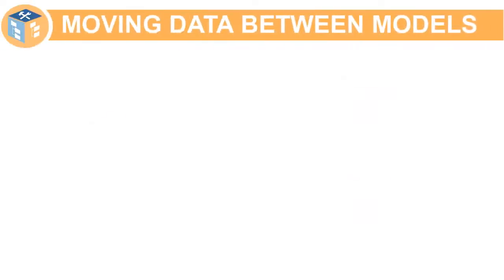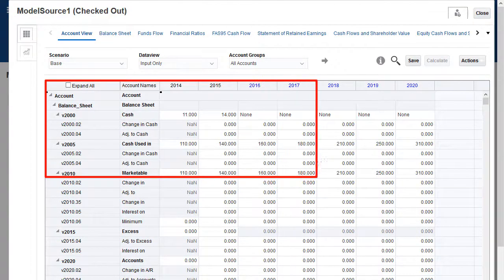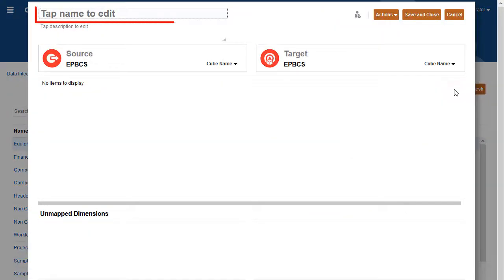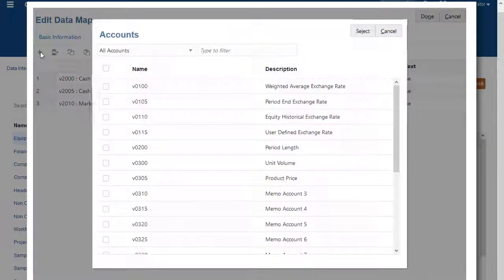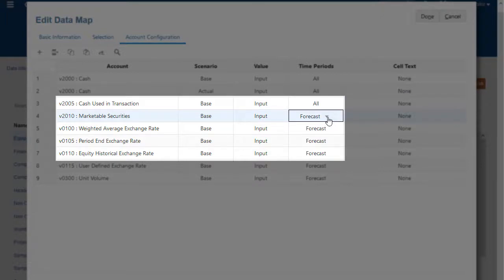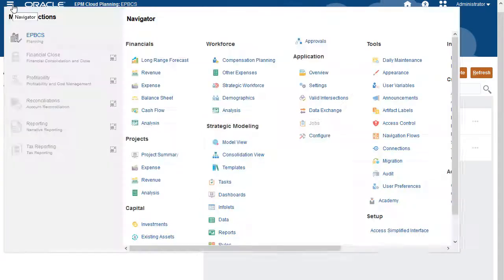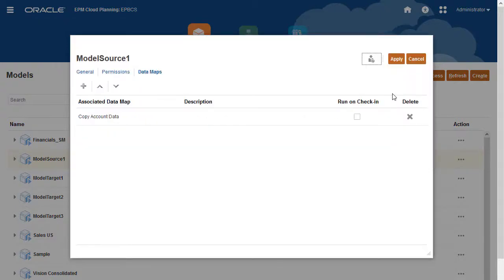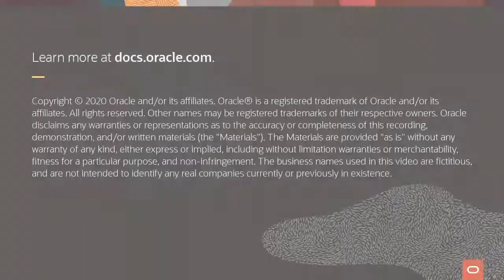Copying Data in Strategic Modeling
In this tutorial, you learn how to copy data from a source model to one or more target models. You also see how to automate the copying of data from a source model to target models by associating a data map to the source model, and setting it up to copy data after you check in the source model.